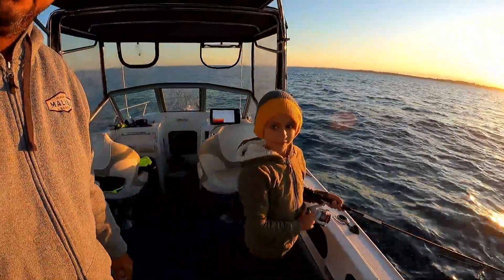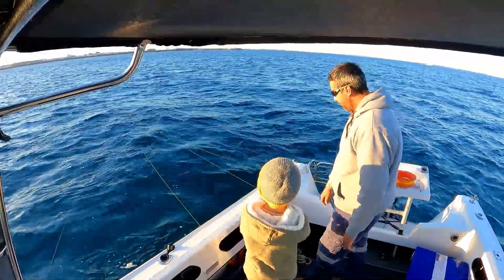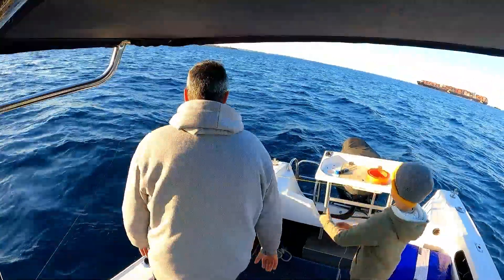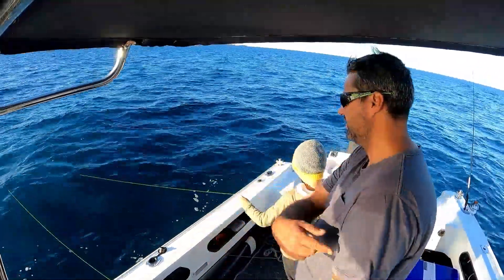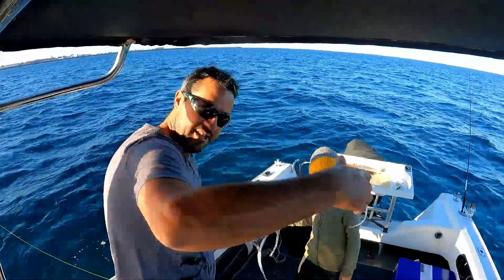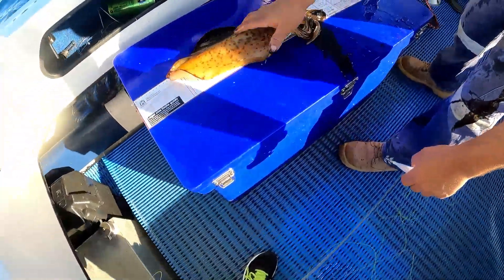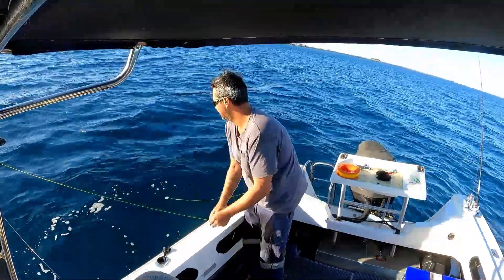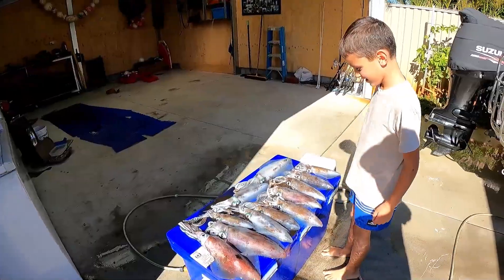SATURDAY MORNING SQUID SESH WITH AL & DEX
Al and Dex head out early Saturday Morning for a Squid Sesh - Bagged out pretty quickly and home to enjoy the rest of their Saturday. Some tips on how Al and Dex squid and Al is looking for some guidance about crayfishing from a Swiftcraft.

Small Boat BIG Adventures